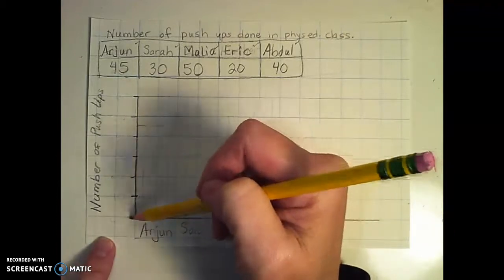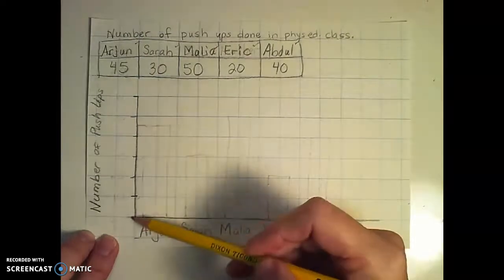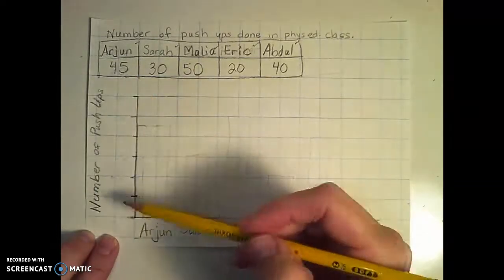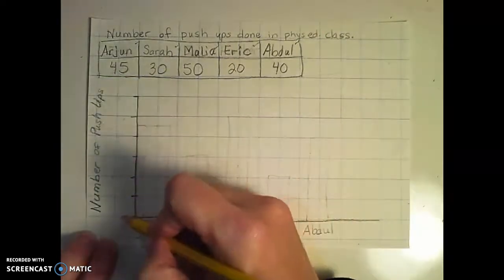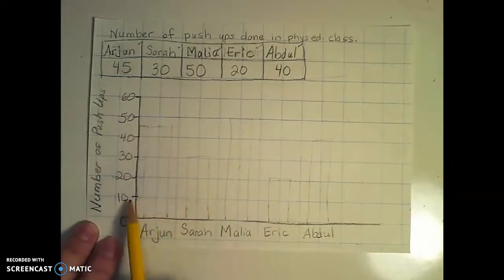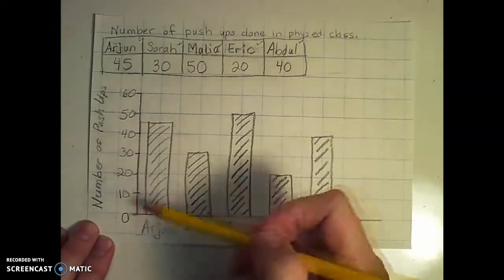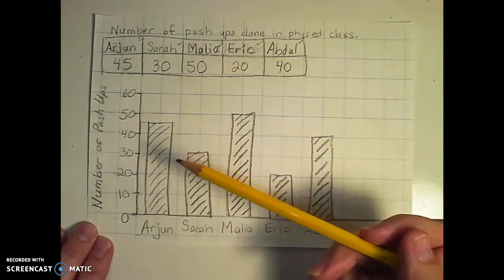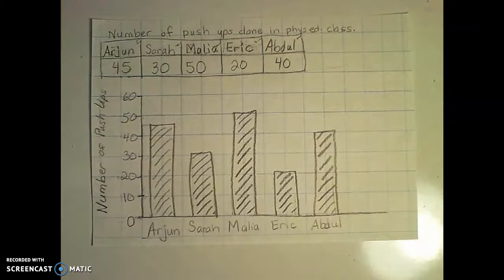Scaled Bar Graph